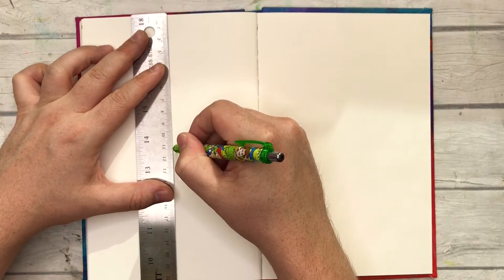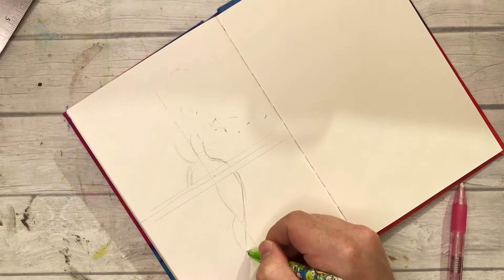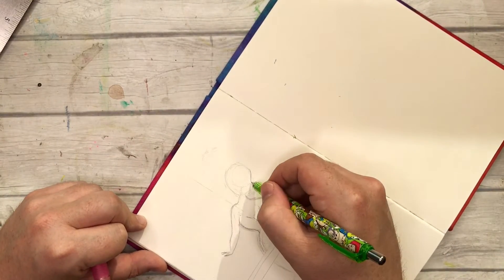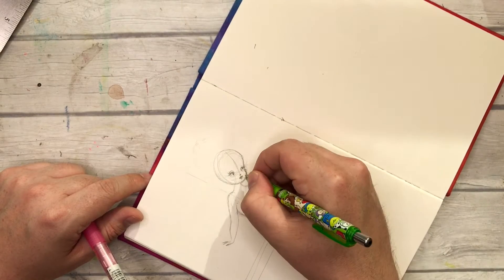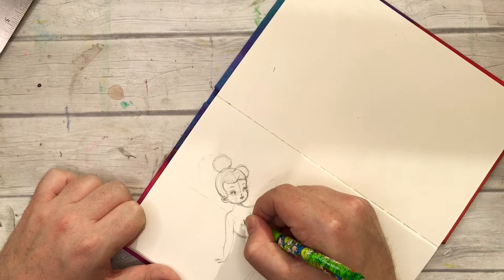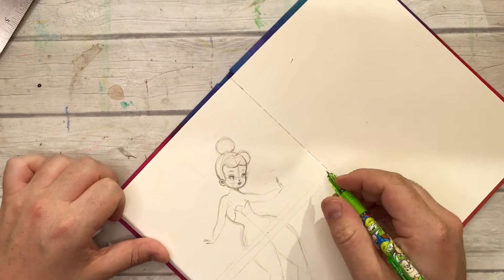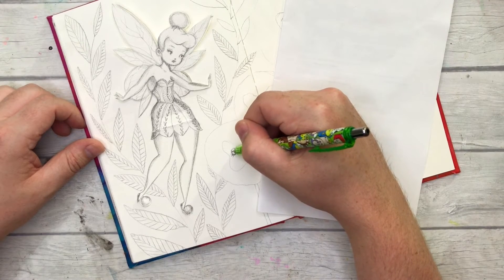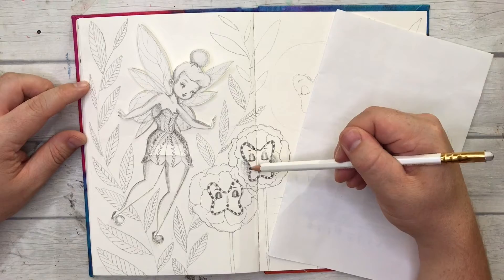JOURNAL PLAY [9] - 3D Flying Fairy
G'day Friends!

Welcome to this Journal Play video. I'm paper cutting today and making an interactive element for my journal :)

- J